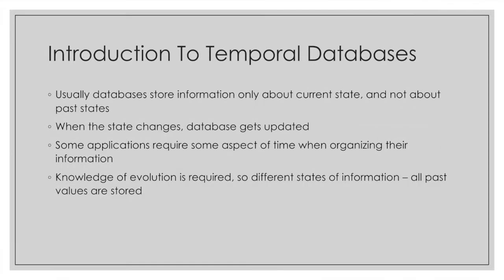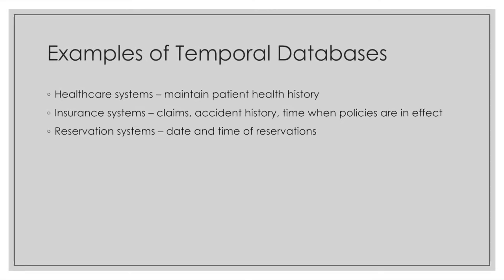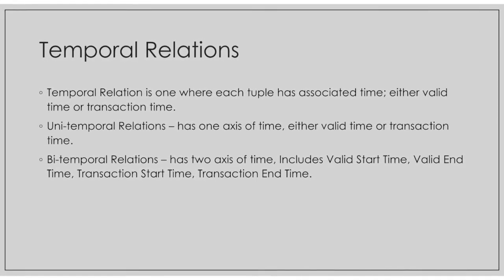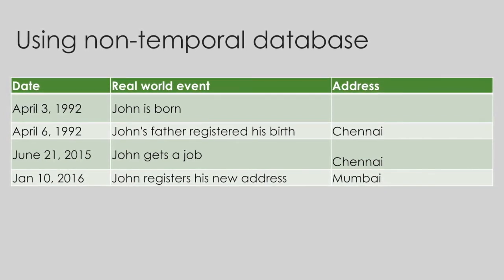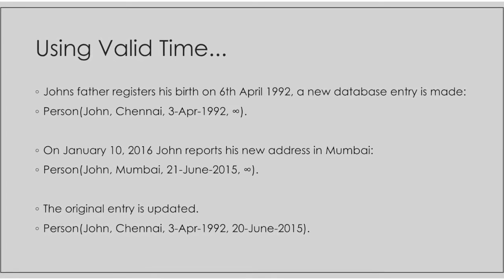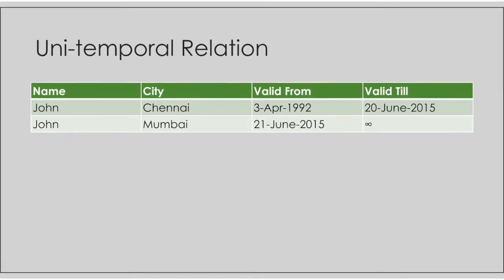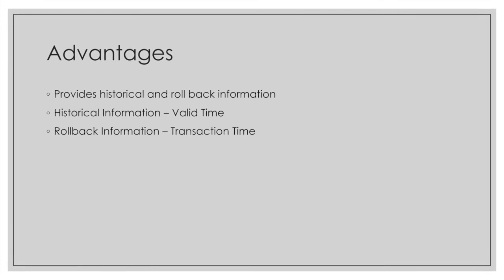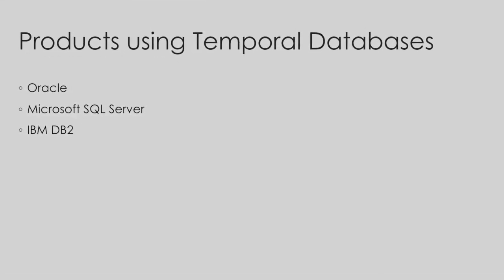Temporal Databases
Dr.Dalia sam Dept of IT Dr.M.G.R University